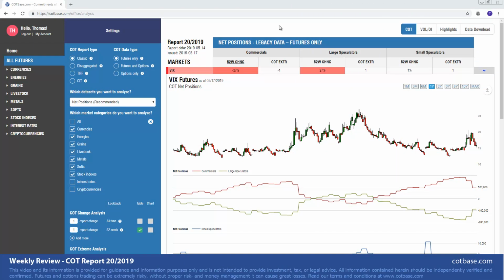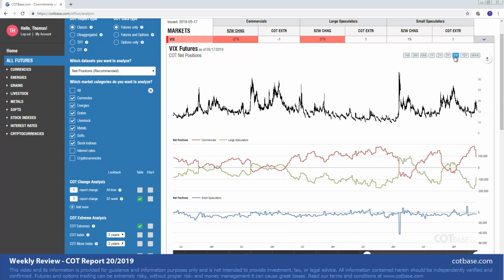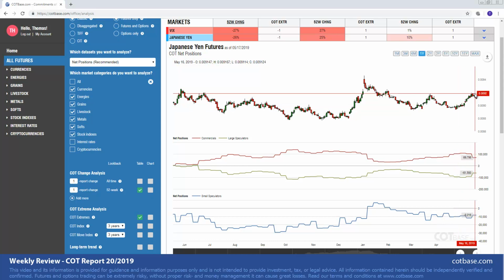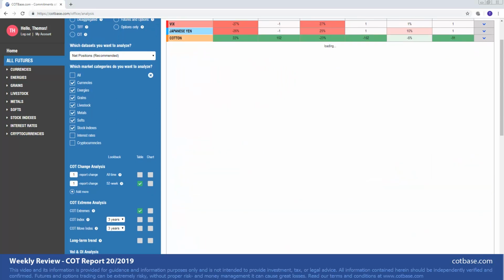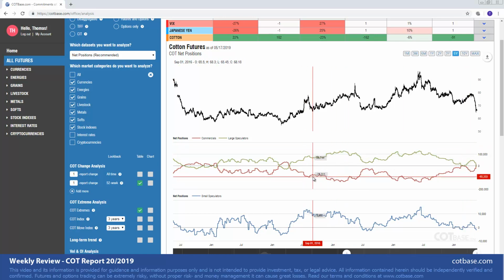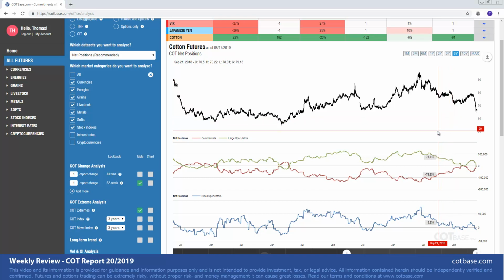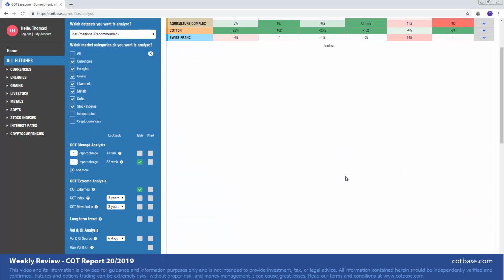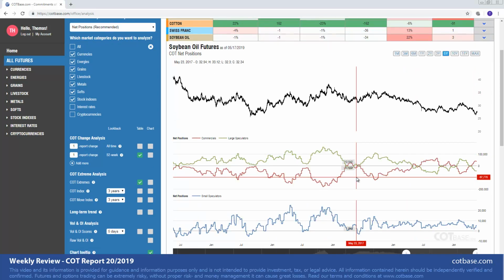COTbase.com: Commitments of Traders Review - COT Report 20/2019!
In the latest COT report review, on the 20th Commitments of Traders report in 2019, we show you COT charts on the following futures markets: VIX COT report (Commercials -27% CHNG), Japanese Yen COT report (Commercials -26% CHNG), Cotton COT report (Commercials 22% CHNG), Soybeans COT report (Large Speculators all time COT Extreme), Swiss Franc COT report (Large Speculators 36 report COT Extreme), Soybean Oil COT report (Large Speculators 34 report COT Extreme)

Analysis service for active futures traders!

Analysis for active Forex traders! Now analyzing cryptocurrencies too!